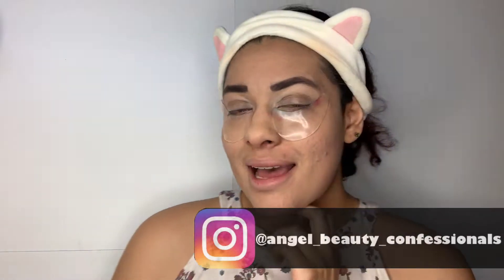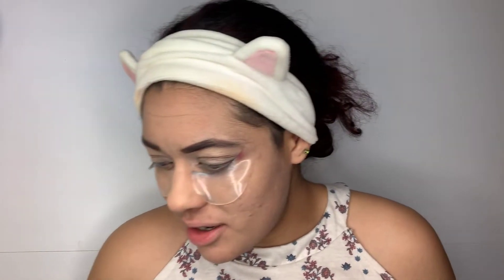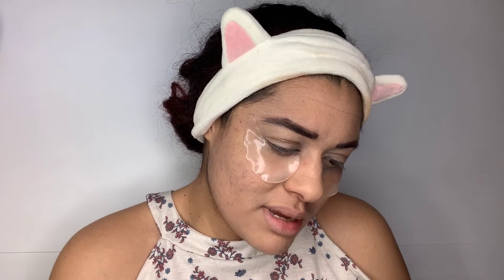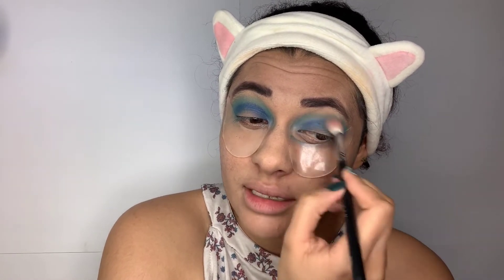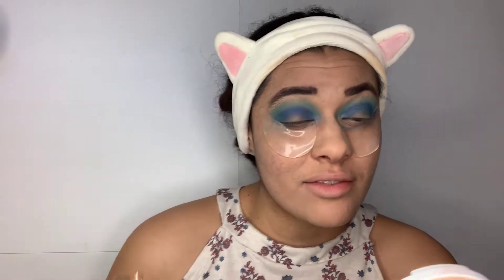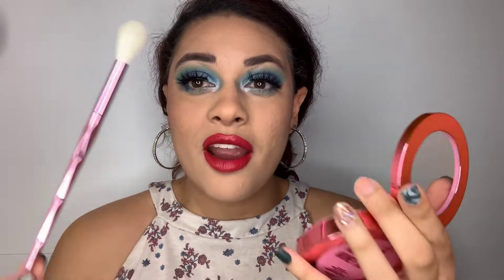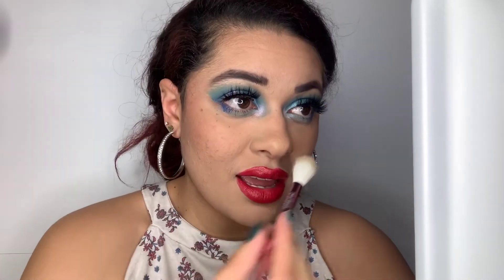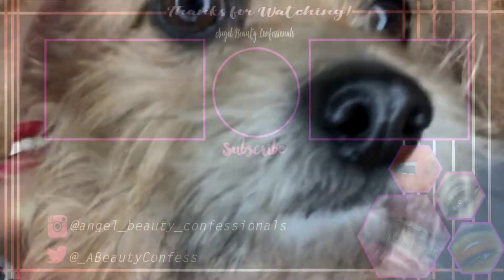I Heart Revolution Doughnut Eyeshadow Palette Makeup Tutorial